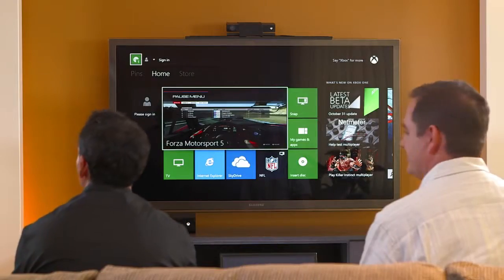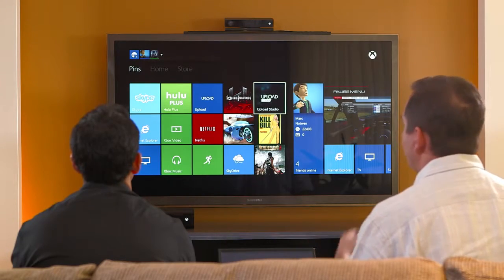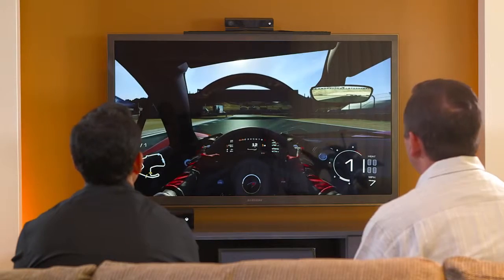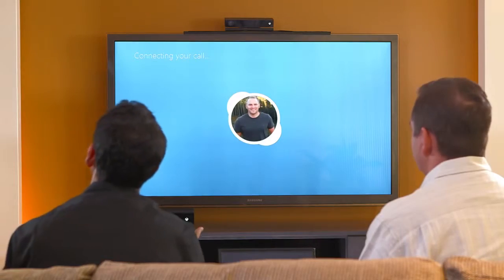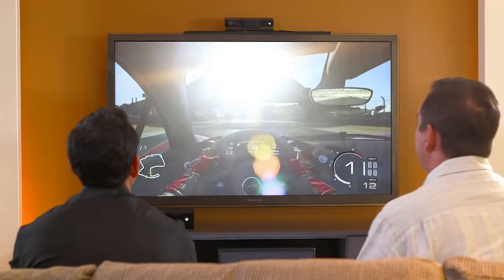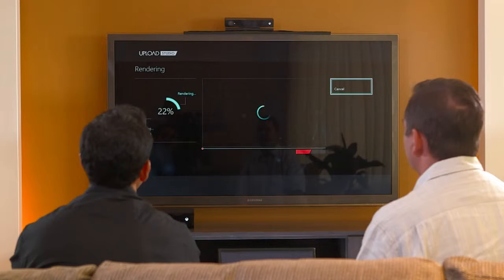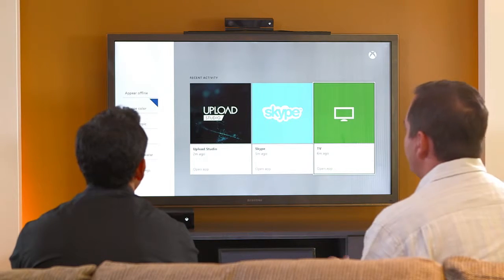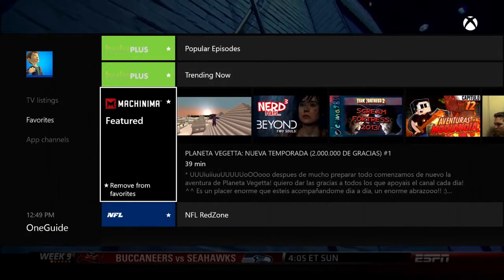Xbox One Dashboard Walkthrough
Microsoft has posted Xbox One dashboard walkthrough featuring general UI and how to access dashboard, apps and games.